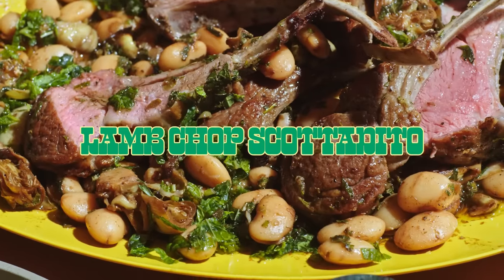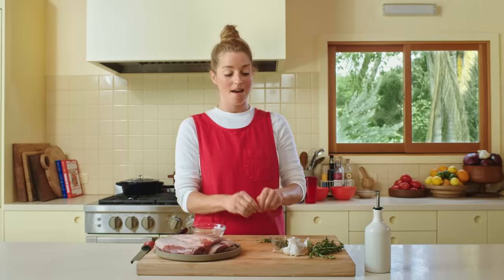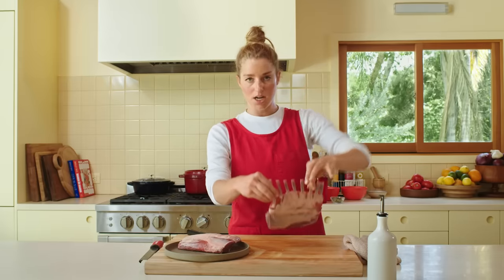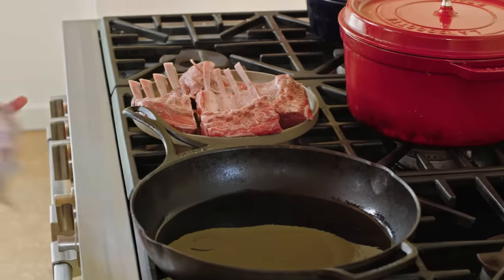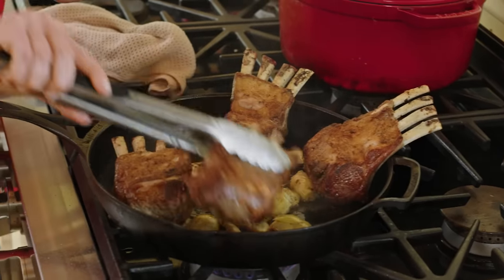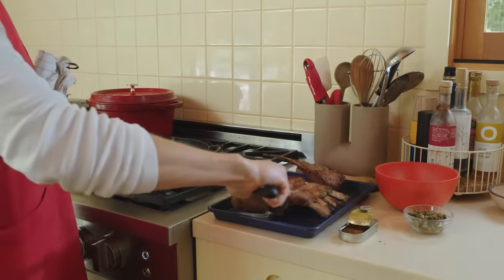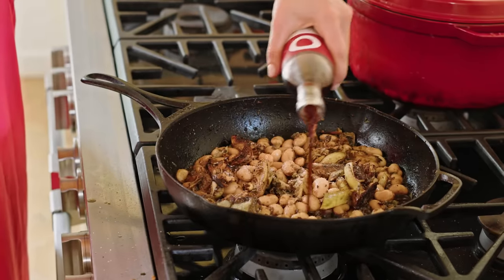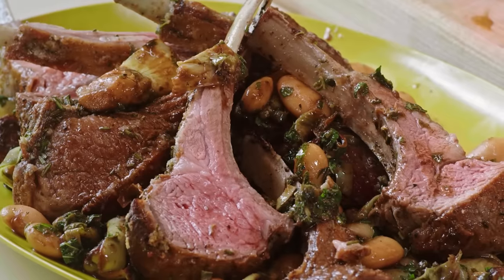ZHUZH UP YOUR LAMB CHOPS!!!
There are a few things that make this recipe from my new cookbook, More Is More, a total banger: (1) the garlicky rosemary marinade that the chops get smothered in before going in the oven; (2) the jarred artichokes that get seared until crisp and caramelized (the ultimate artichoke level-up); (3) the anchovy/caper/red wine vinegar sitch that soaks into the beans and becomes a sauce for the fatty lamb chops. As someone who has historically not been the biggest fan of lamb, I can assure you this recipe is a really freakin’ good time.

PRODUCE
3 large rosemary sprigs
4 garlic cloves
1 bunch of mint
PROTEIN
2 (8-rib) racks of lamb (2 pounds)
PANTRY
1⁄3 cup plus 3 tablespoons extra-virgin olive oil, plus more as needed
1 (12-ounce) jar marinated artichokes
1 (15.5-ounce) can butter or cannellini beans
3 tablespoons capers in brine, drained  6 oil-packed anchovy fillets
1⁄4 cup red wine vinegar, plus more as needed

Video Series:
Producer / Director: Evan Robinson
Editor / Graphics:  Daniel Weingarten
Motion GFX Designer: Mack Johnson
Colorist: Max Karpylev (Mopinset Color)
Producaaa: Ben Persky
Thumbnail: Daniel Weingarten

Cookbook:
Photographers: Peden + Munk
Food Stylist: Christopher St. Onge
Prop Stylist: Eli Jaime